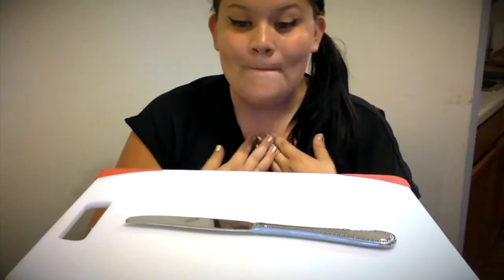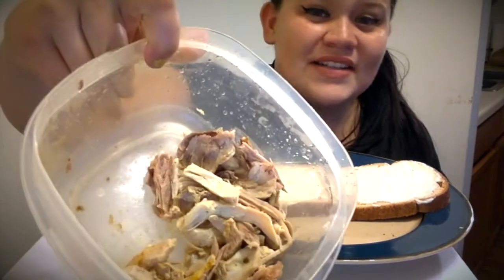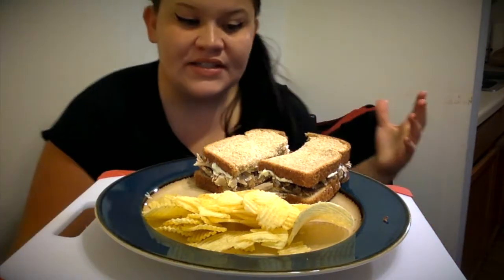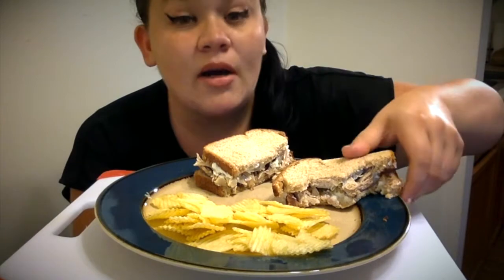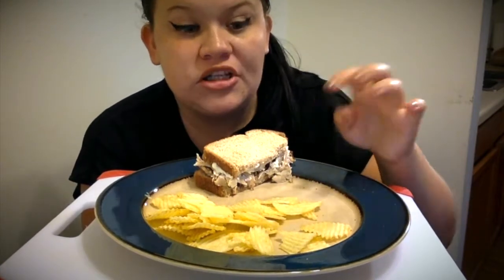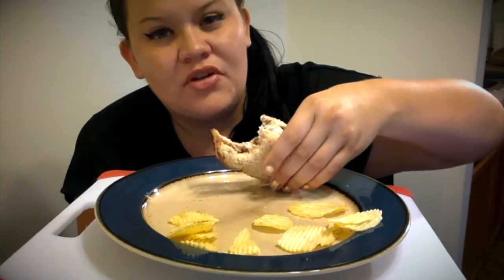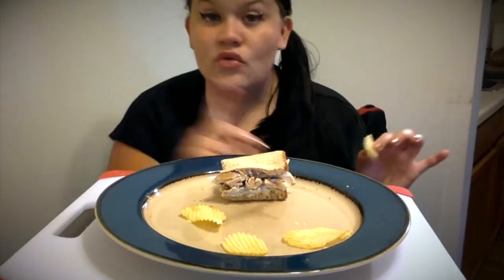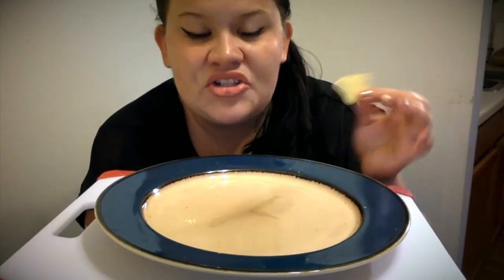GRANDMA PHYLLIS recipe Wednesday! | Chicken Sandwich + Crunchy Chips eating show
Hello and welcome back to Grandma Phyllis' wednesday series that showcases memories and food i ate as a child, today is chicken sandwich with chips!!